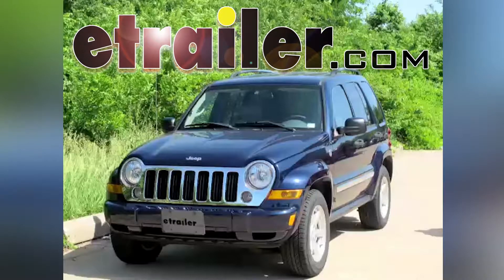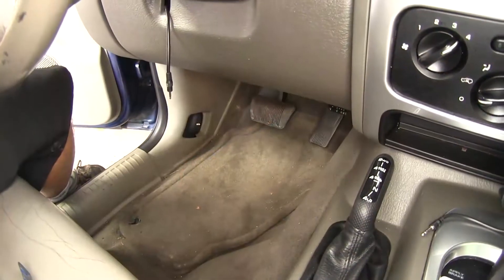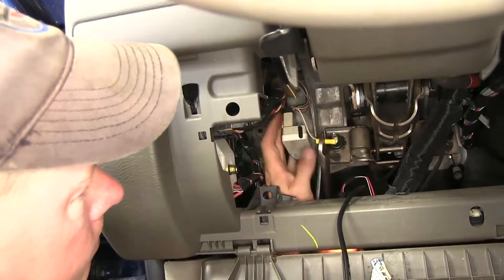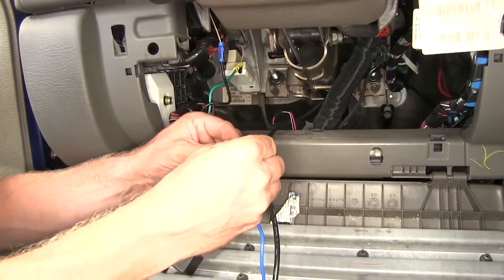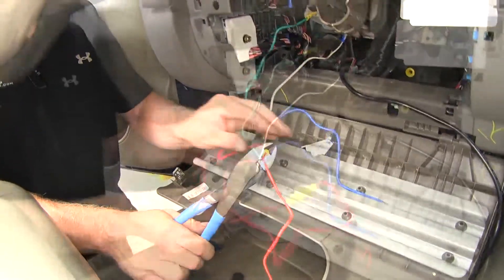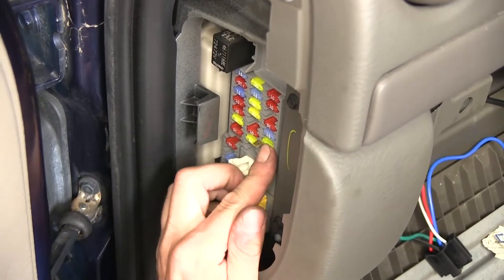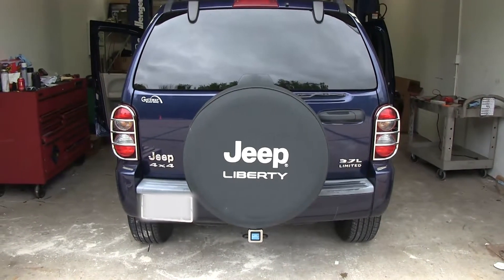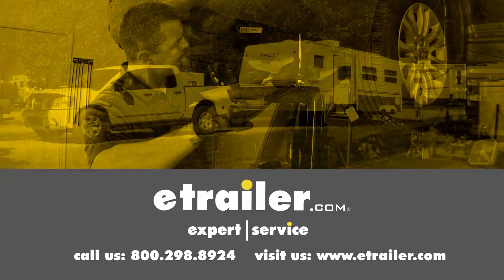etrailer | DIY Install: Roadmaster Brake-Lite Relay Kit for Towed Vehicles on your 2006 Jeep Liberty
Today on this 2006 Jeep Liberty, we're going to review and install the Roadmaster Break-Light Relay Kit for towed vehicles, part number RN-88400. We'll go ahead and hook up our jeep to our power supply, in this case it's going to be a truck, this can also be your RV. We'll plug it in and we'll go ahead and turn on the turn signal. If you look at the jeep you can see that we have a turn signal working, being powered by the towing vehicle. Now, as I step on the break peddle, you notice that it goes solid, you don't want this to happen. This is why we need a Roadmaster Break-Light Relay Kit. After we have it installed, this will allow the break system to work with the turn signal as it would normally. Let's go ahead and take a look at the parts that come with the kit.

We have a relay right here, the socket for the relay and it's wires, a length of red wire that will go up our fuse holder right here, a couple of butt connectors, we'll have a spay connector for our fuse tap right there, and also a run terminal for our ground, and a few zip ties to help tie these things up. Now, a relay needs to install in the wire harness that goes between your break switch and the rest of your vehicle. What you want to do is find your break pedal, follow it up towards the switch on top and look for the wire harness. In this vehicle here we can actually undo this panel, it makes things a lot easier to see. Use a plastic pry bar and this will actually pop out on its own, sometimes it can be a little tough. That swings down out of the way.

If you follow the brake pedal up to the top, this is our switch, here is our wire harness. We want to look for the wire that only turns on when you press the brake pedal, in that case it's going to be the white and tan wire right here. All right, let's go ahead and get started to our installation. We need to cut this wire in half and get to a point that's easy to access and we'll strip the wires back. The one half of the wire goes to the switch and we'll go ahead and add our yellow butt connector, good idea to fold the wire in half to give it more of a grip, and we can go ahead and crimp them up. Now, let's work on the other half of our wire and strip that back, add our blue butt connector. Now we can go ahead and work with our socket here.

We're going to work with the green and black wires. Our green wire will go over towards our yellow butt connector, they're actually already stripped a little bit so we just need to take the installation off and cut off some of the excess. Our black wire will go to our blue butt connector. Let's go ahead and work with our white wire, which will be our ground, we'll slide the ring terminal on to that, attach it and then I want to attach it to the sheet metal right here. Now I want to attach it using a self tacking screw, which does not come with the kit. I'm using a number 8 size screw, it uses a quarter inch nut driver.

I'll go ahead and attach the screw first and then I'll go ahead and attach my ground wire. One thing to know is that our blue wire right here, we will not be using, so we don't have to worry about that. Let's work with our red wire here. We got it stripped back and we're going to add our fuse holder right to it. It already comes with a fuse all ready put into it and put together. All I got to do is slide the wire in as far as it can go and crimp down right here. Then we'll take our length of red wire here, we'll strip it back, add to the other side. Our other end of the wire . you may want to shorten it up going through the fuse panel because it's really close by, personal preference, so I'm going to take off about half of this, it should be enough. Let's go a head and run this over to our fuse panel. Just run it below basically and there's an opening on the bottom you can run it right up towards. This wire needs to hook up to a fuse that only comes on when the key is turned to the on position, like you're driving down the road, so for example, this fuse right here doesn't have any power going to it. Now, I turn it to the on position, it turns on, and that's what we want. Take the fuse and pull it out and then we'll add our fuse tap, our fuse tap has a hole in the end where it fits through to inaudible 00:05:18 here, you just push it up and over, it's going to be a real tight fit, sometimes it helps to use a tool to help push